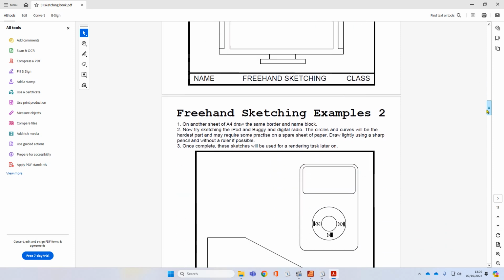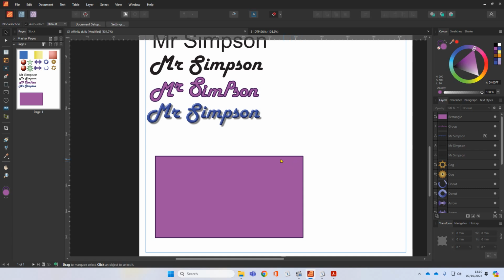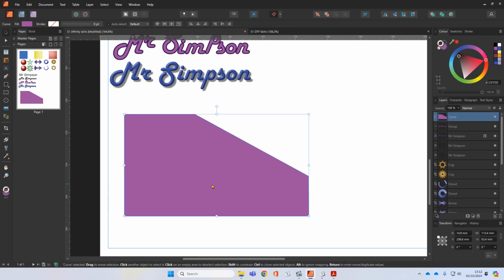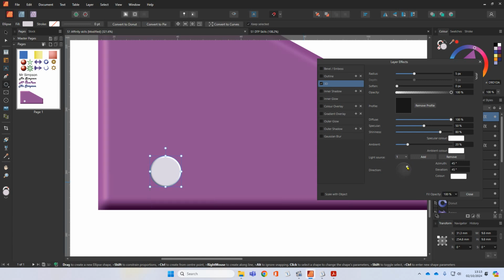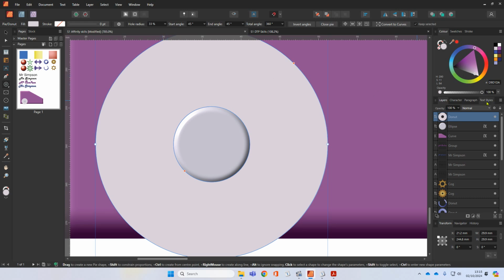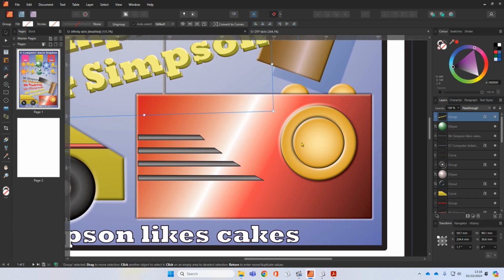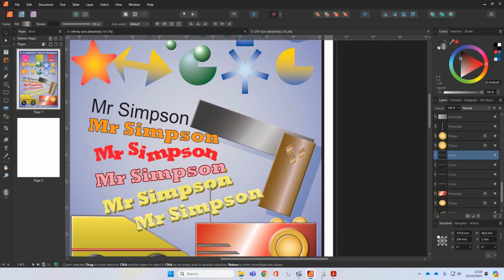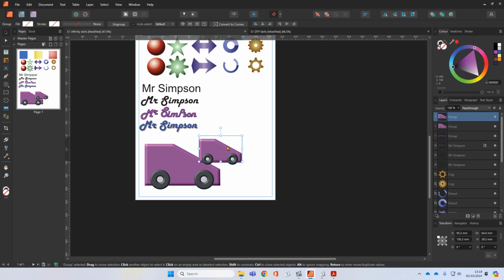Introduction to Affinity Publisher: 3 Drawing simple products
How to adapt shapes and use fill styles to create basic quality representations of products.